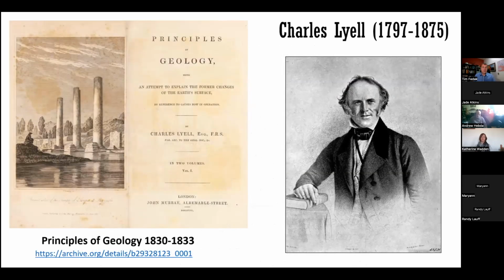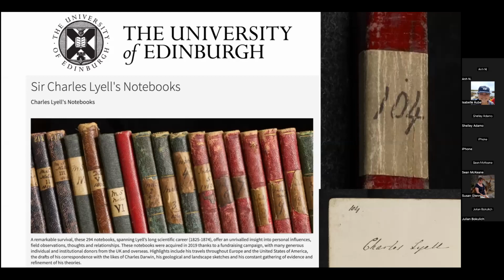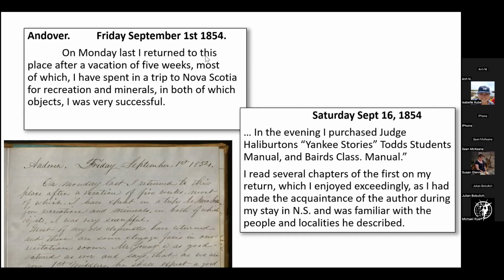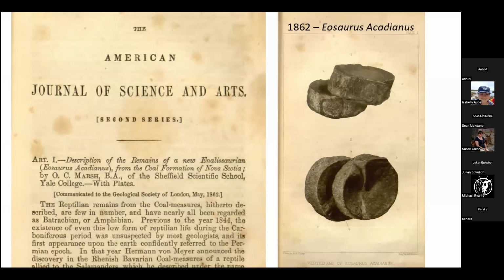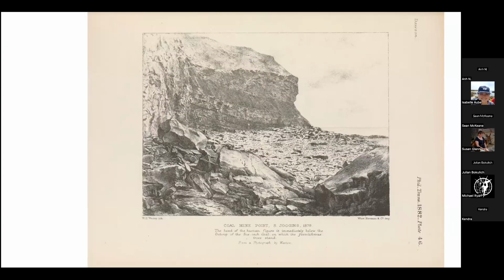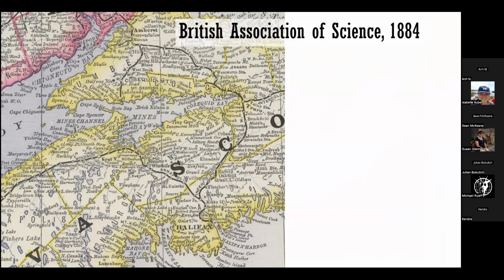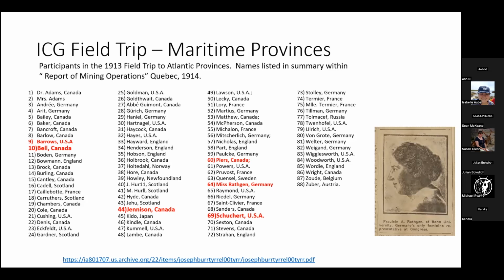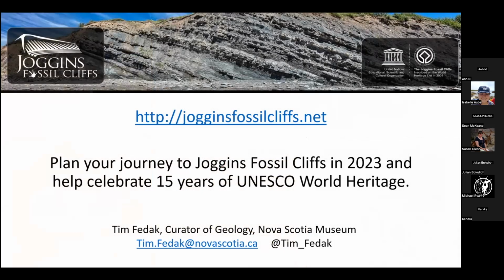“Historic Visits to the Fossil Forests of Joggins, Nova Scotia: 1842-1913” with Tim Fedak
In this public seminar, Dr. Tim Fedak shares information about new research related to visits to the Joggins Fossil Forests. In 1842, Charles Lyell visited the fossil forests for the first time, accompanied by Abraham Gesner. Lyell’s notebook has recently been digitized at the University of Edinburgh and provides new insights into his visit. In 1876, Thomas Weston was one of the first to photograph the cliffs at Joggins, and in 1883 David Honeyman hosted a tour of the British Association of Science during a visit to Joggins. In 1913, the International Geological Congress visited Joggins, a highlight in the history of geology, just before the start of the first world war.

Dr. Tim Fedak is the Curator of Geology with the Nova Scotia Museum. Trained as a vertebrate palaeontologist, Tim has been conducting new history research focused on the geology and palaeontology in Nova Scotia. This history research has been centered on the first curator of the Museum, Rev. David Honeyman (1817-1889) FindingHoneyman, which has provided linkages to many other historical topics.

This seminar originally aired as part of Joggins Fossil Institute's Virtual Seminar Series on 24 November, 2022.